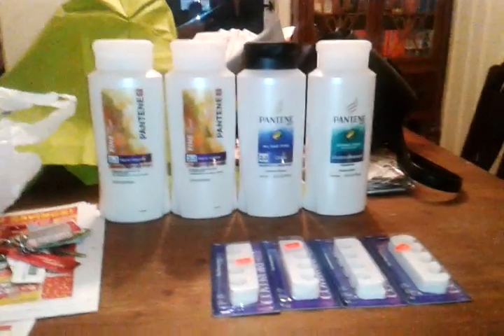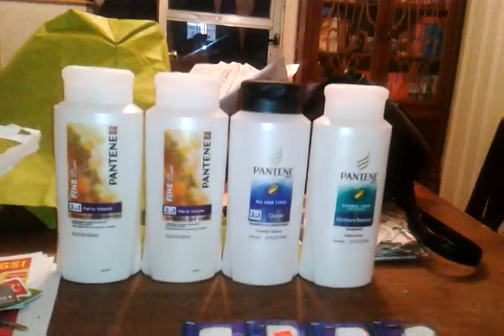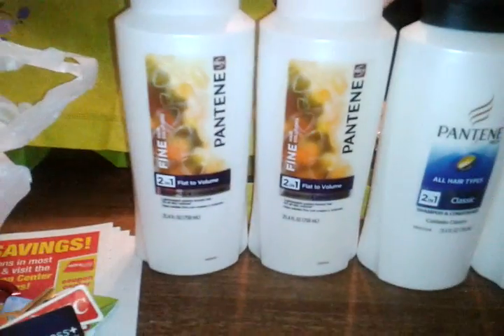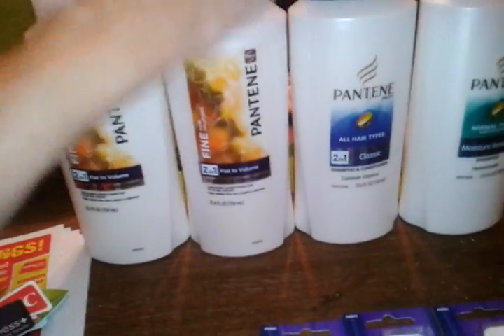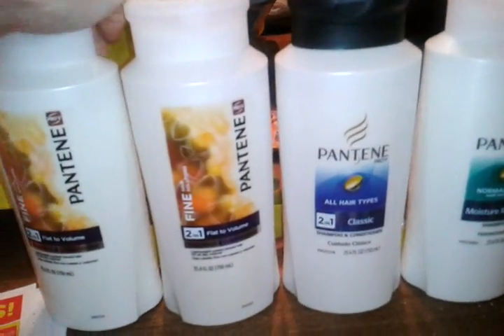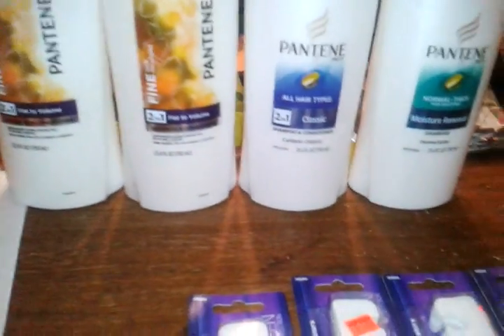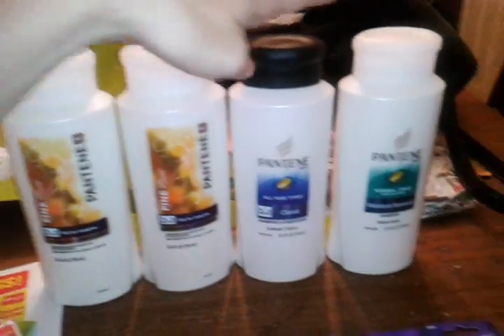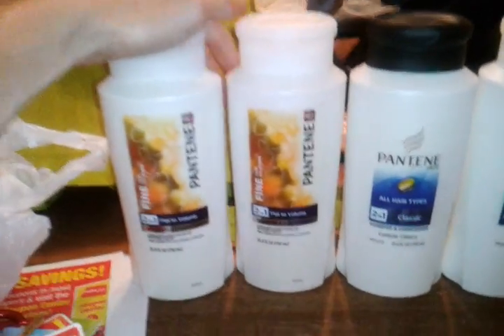Another scenario for free pantene at cvs